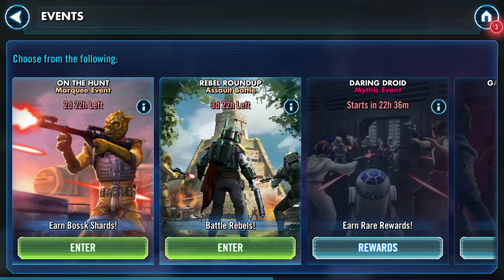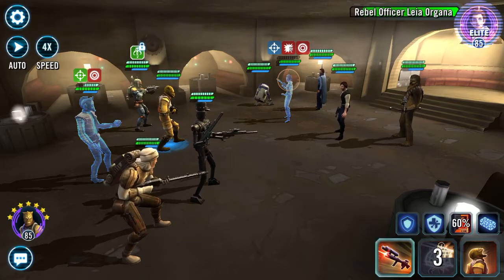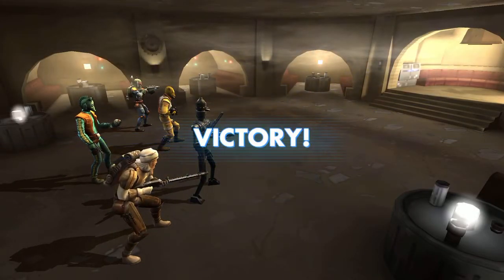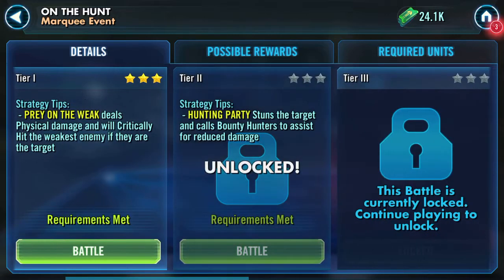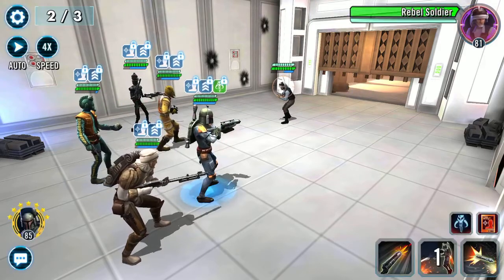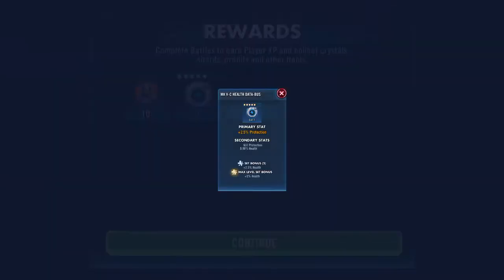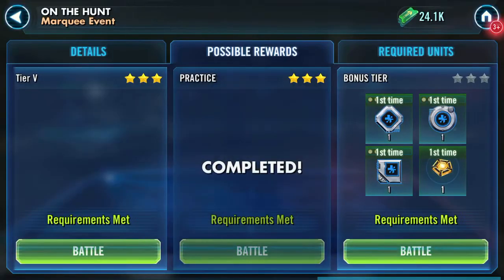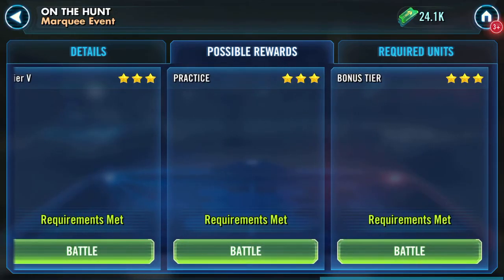HUNT ON THE HUNT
Another fun Marquee Event and another new toon 😁